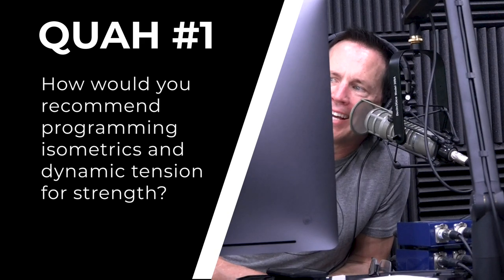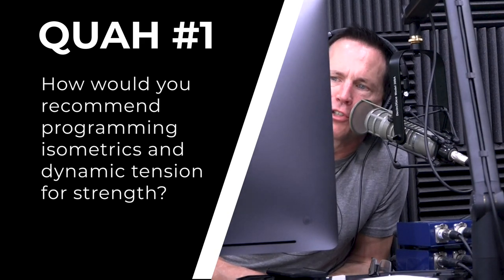How to Use Isometrics to Build Muscle & Strength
In this QUAH Sal, Adam, & Justin answer the question “How would you recommend programming isometrics and dynamic tension for strength?”

Mind Pump #1295: Four Ways To Get A Stubborn Body Part To Improve

Mind Pump #1275: The Best At-Home Workout That No One Is Sharing